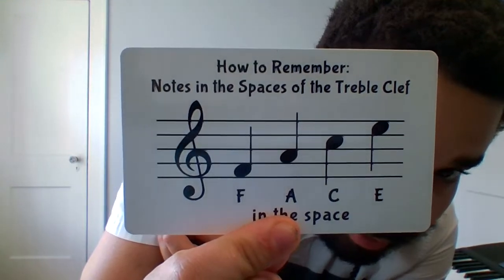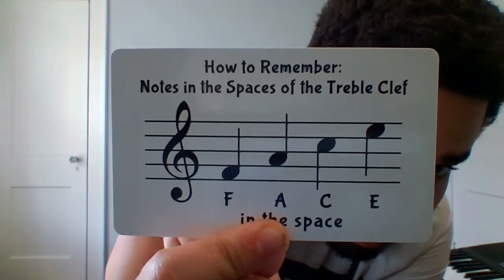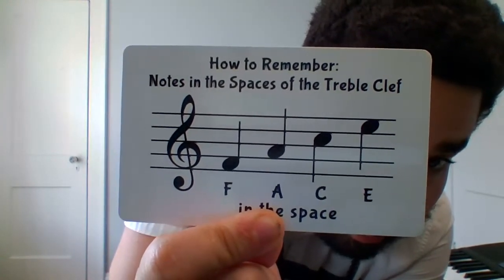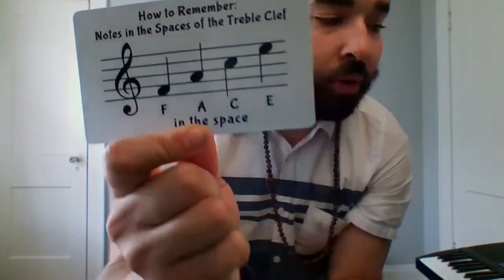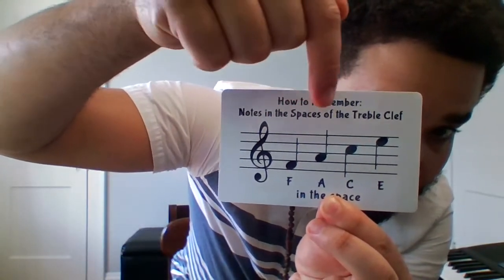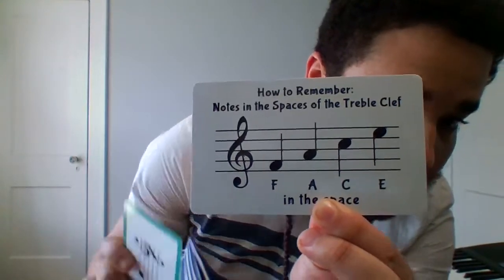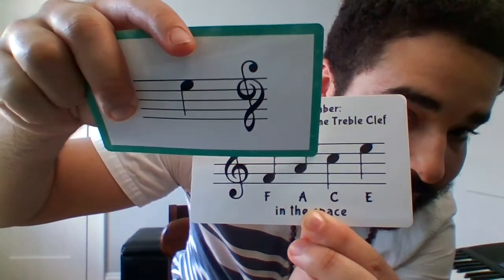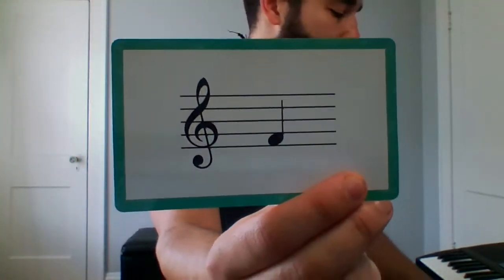KCE: Mr. Isaac Music Lesson - Monday April 6th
In this lesson, we learn about notes on the treble clef staff.